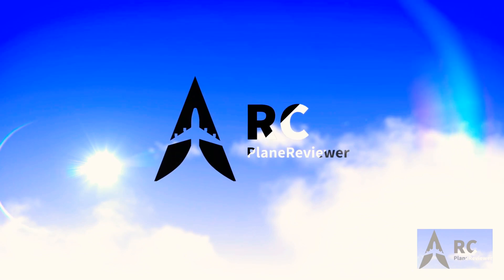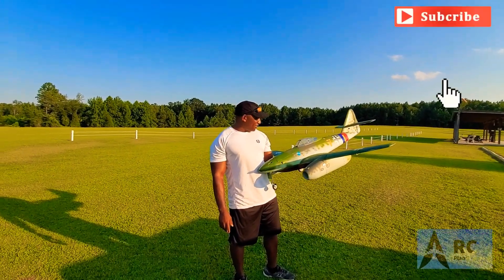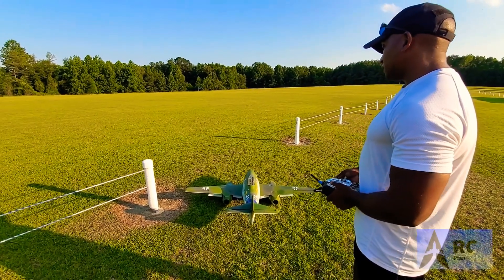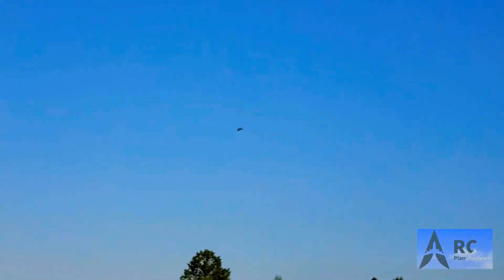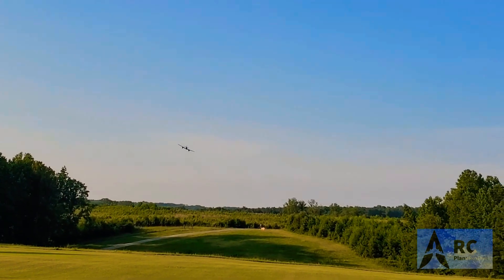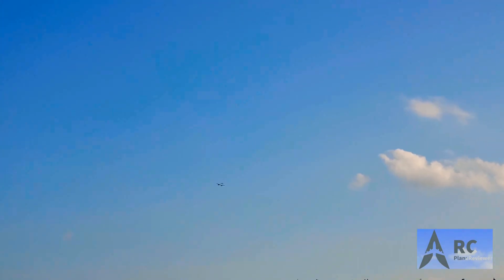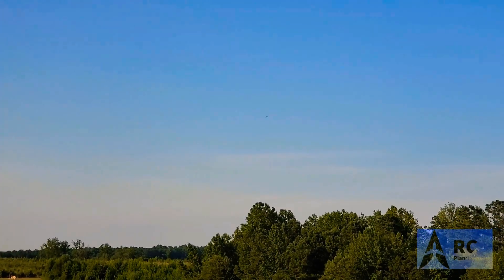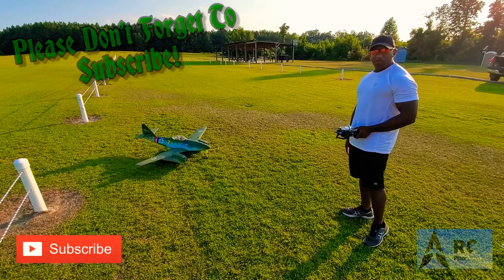Freewing Messerschmitt Me-262 V2 Twin 70mm EDF Jet Flight Review